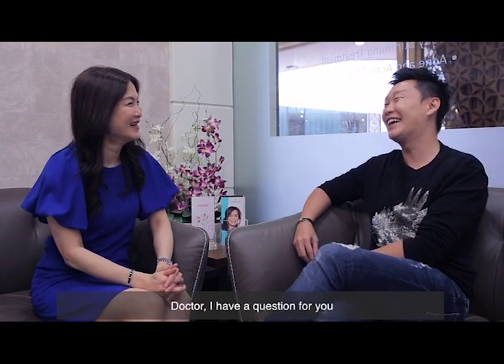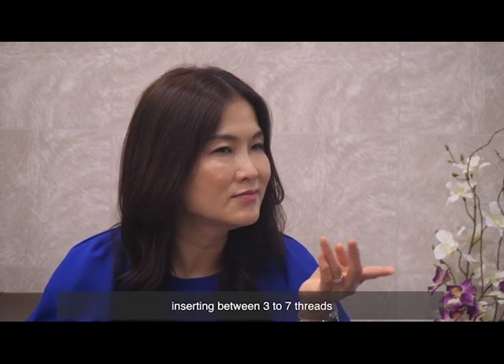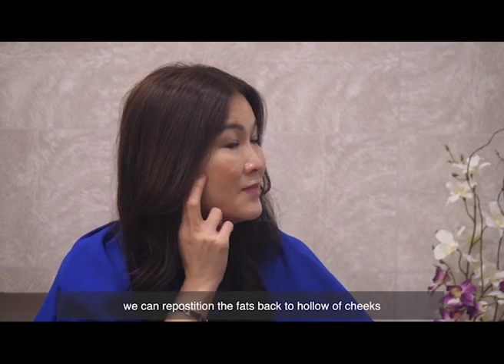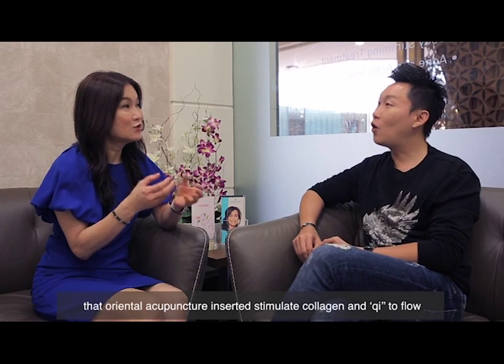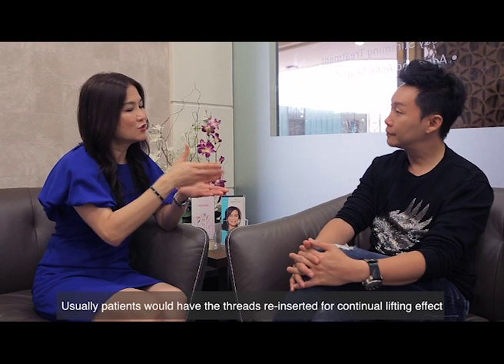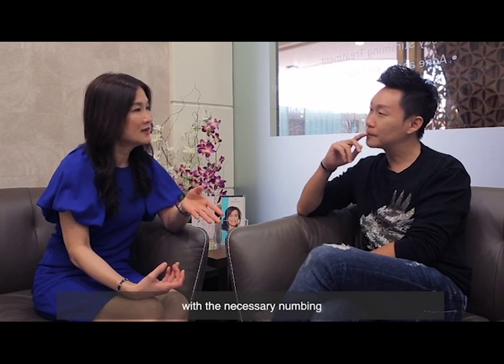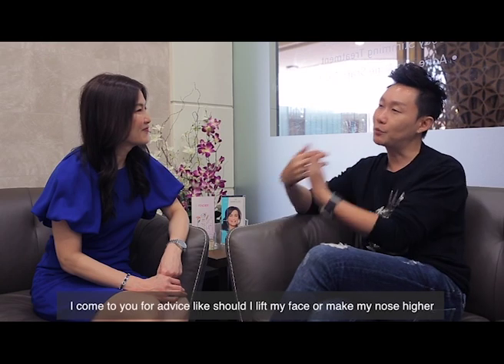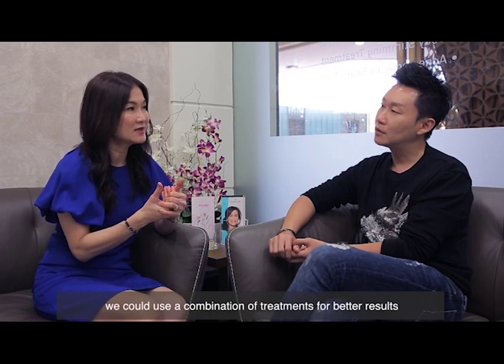Thread Lift: Non-surgical Face Lift to Restore and Lift Facial Contours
Lift and rejuvenate saggy cheeks, jaw, nose and neck area in a non-surgical and minimally invasive treatment a procedure increasing in popularity as demand grows for skin care where less is becoming more.

Using 100% bio-compatible and bio-absorbable threads that consist of barbs to act as scaffolding, the technique lifts the sagging, soft tissues of one’s face to stimulate collagen production – replacing depleted facial volume in return.

What’s more, the result is immediate – giving customers a tighter, fresher and more natural-looking appearance right away that will get even better over time, with an optimal period of 9 to 18 months, depending on the chosen threads used, degree of one’s condition and desired result.

Hailing this as a solution for many men and women that avoids the commitment and healing time required for a face lift.